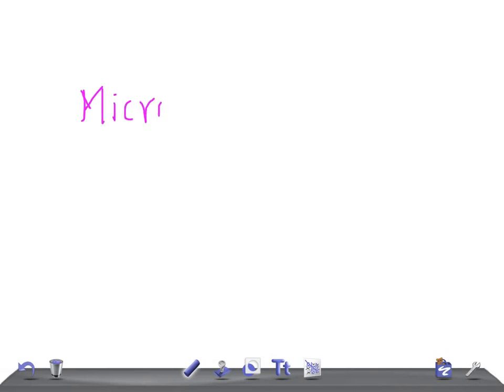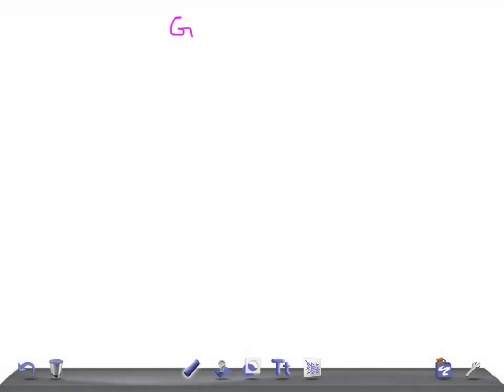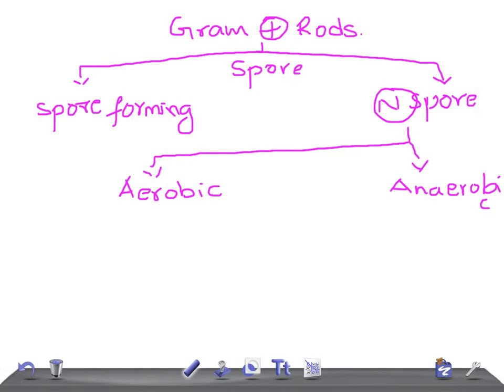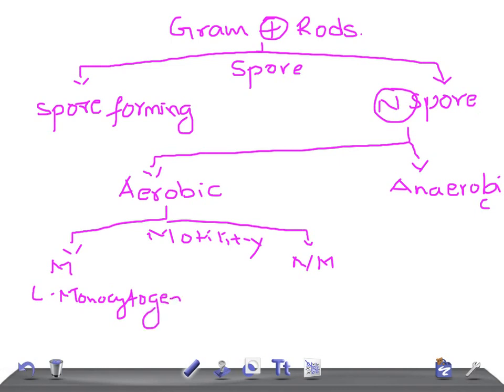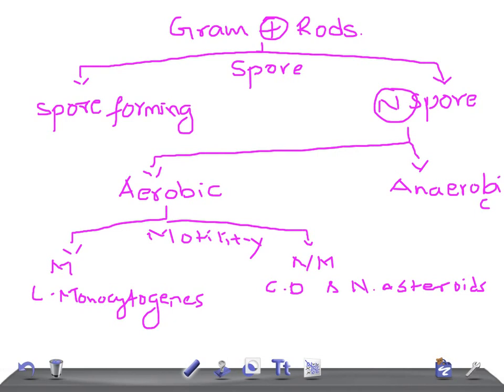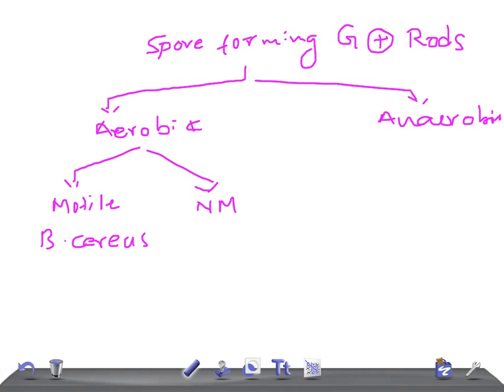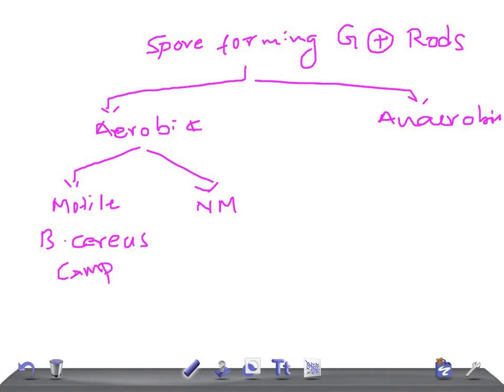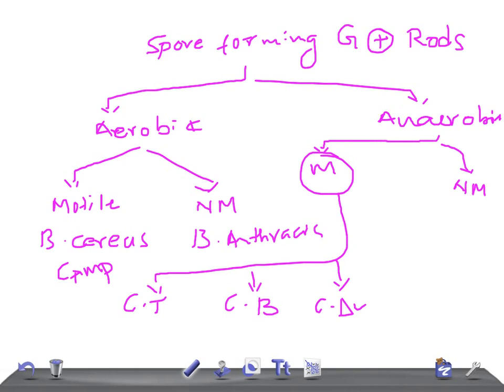Medical Video Lecture: Gram positive Rods, Microbiology